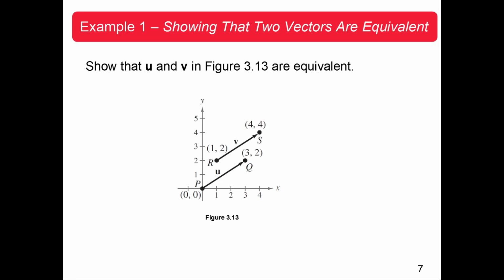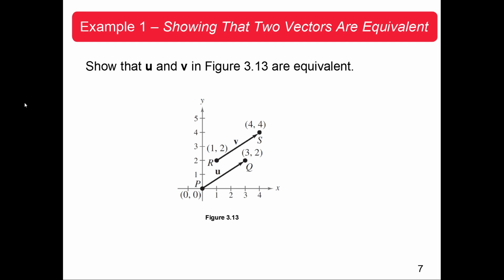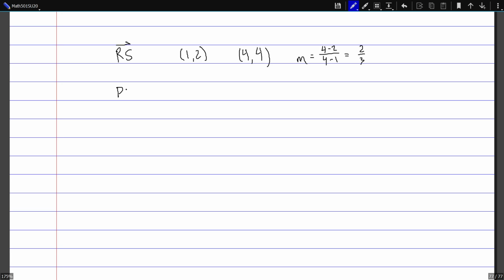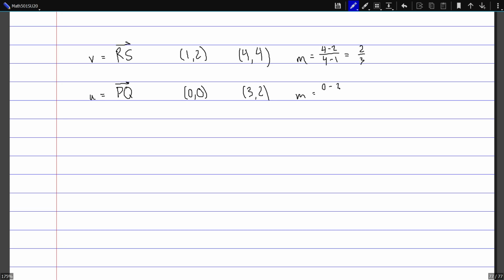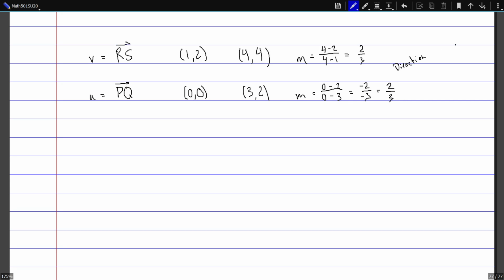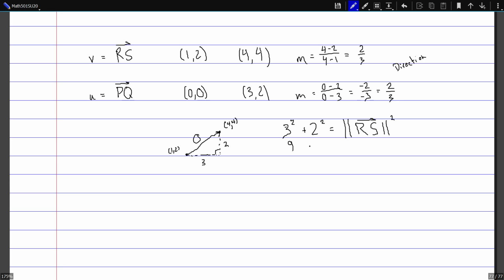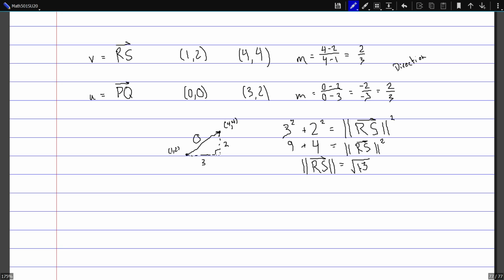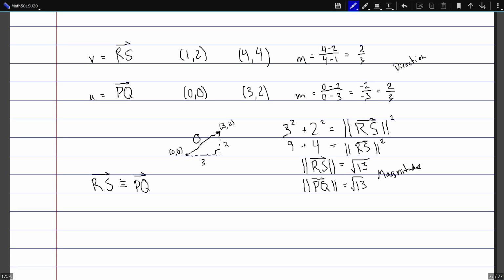Math 123 - Lecture 22 (Part 2)